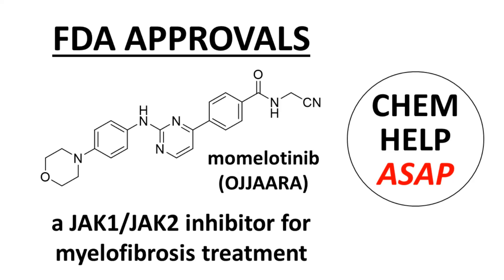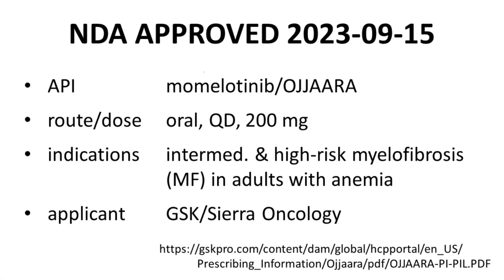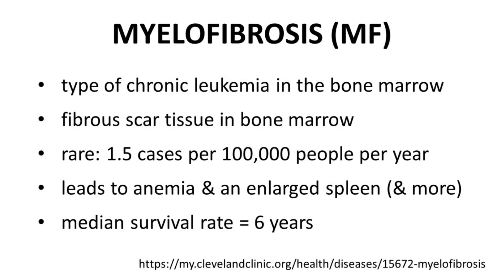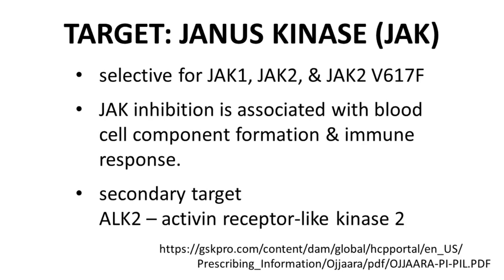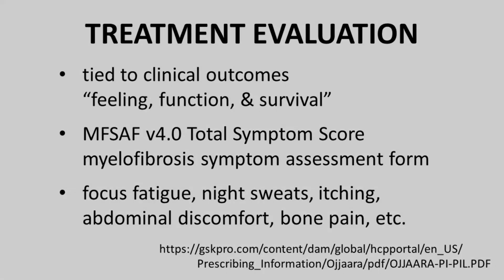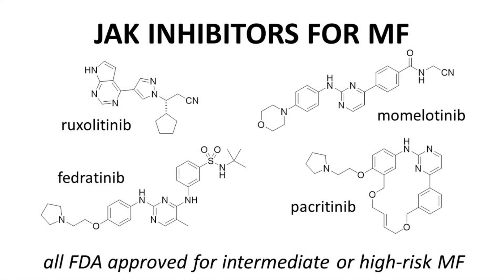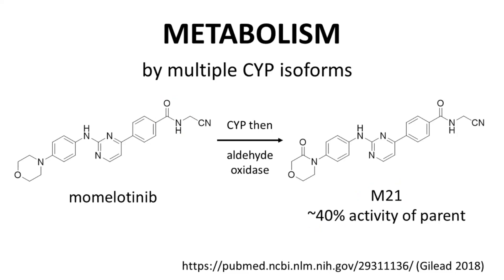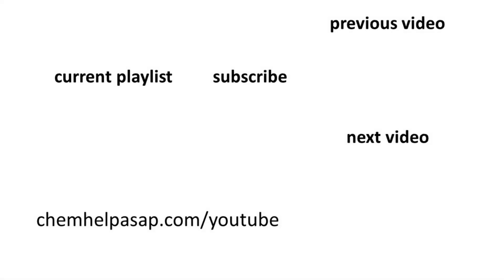FDA approval of momelotinib - OJJAARA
This video describes the approval of momelotinib (OJJAARA), a JAK1/JAK2 inhibitor for the treatment of intermediate and high-risk myelofibrosis in adults with anemia.  Momelotinib was approved by the U.S. FDA on September 15, 2023.  The sponsor of the NDA was GSK, although the original NDA was filed by Sierra Oncology.  Efficacy, ADME/PK, and key safety risks of momelotinib are discussed.

This video was created for academic purposes.  The creator of the video has no financial stake in GSK or relationship with the FDA.